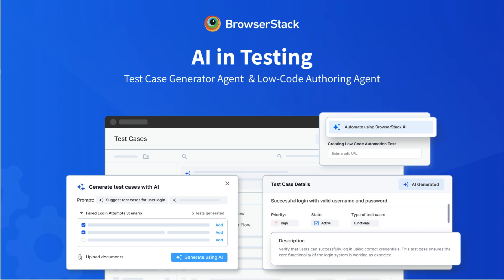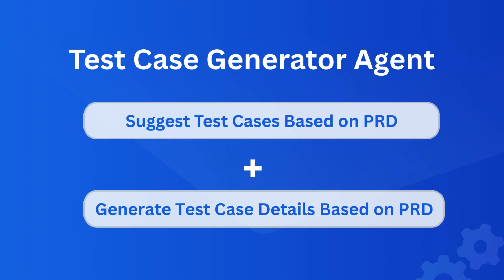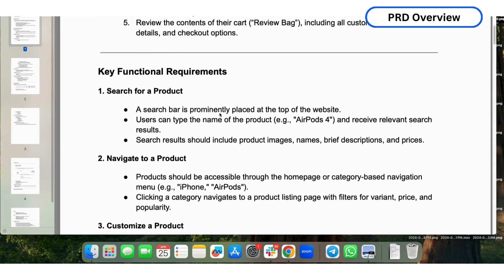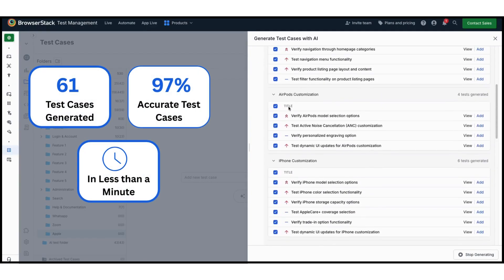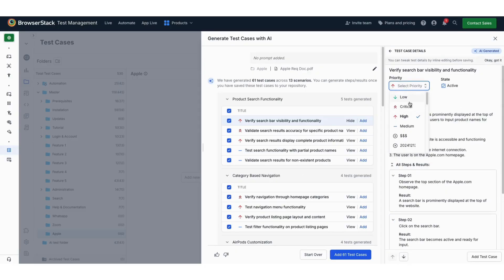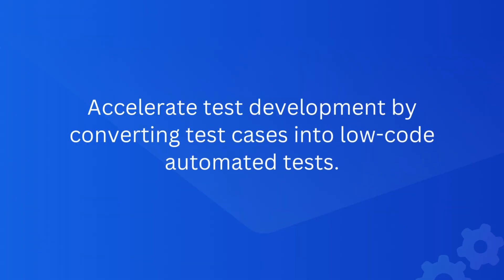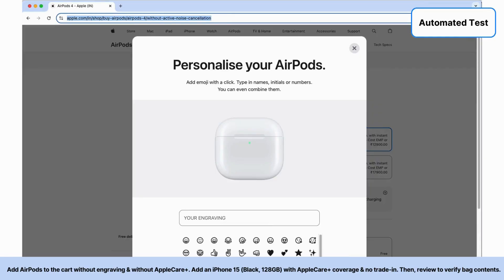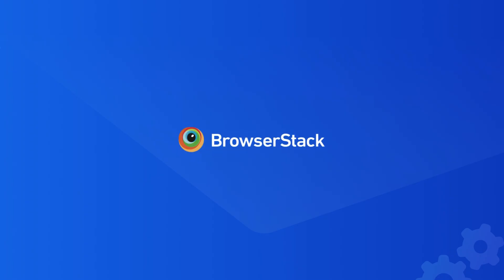BrowserStack Test Management AI Agents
Learn how BrowserStack AI Agents can help you accelerate test creation and execution.

The "Test Case Generator Agent" helps you create test cases from Product Requirements Documents (PRDs) & user stories, saving you time analyzing requirements. It also generates test details such as steps, preconditions etc. to create comprehensive and effective test cases.

The "Low-code Authoring Agent" helps you accelerate test development by converting test cases into low-code automated tests.

Reimagine test management with AI and achieve test case creation up to 90% faster and increase coverage by 50%.